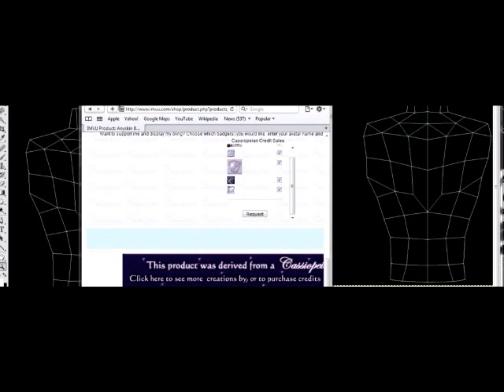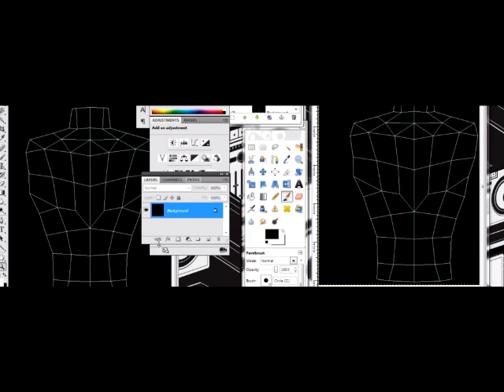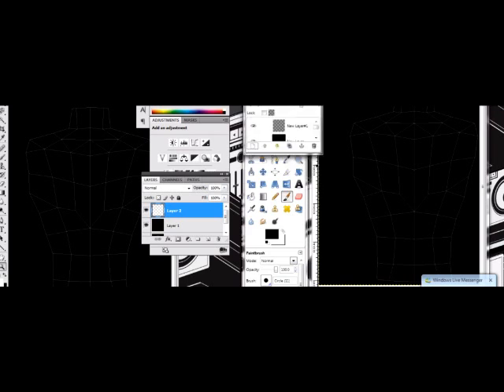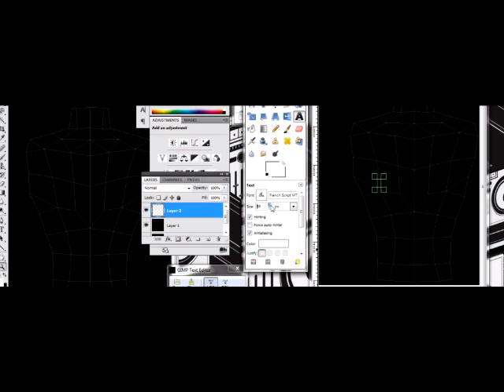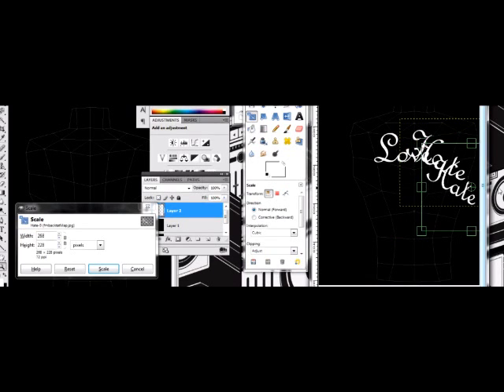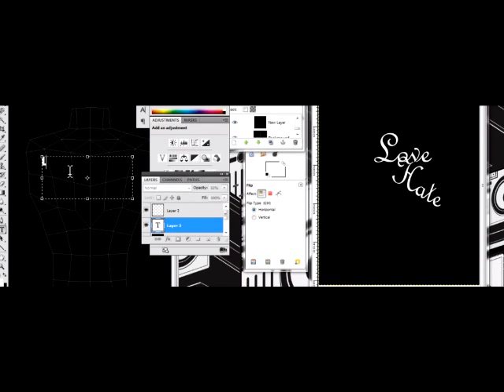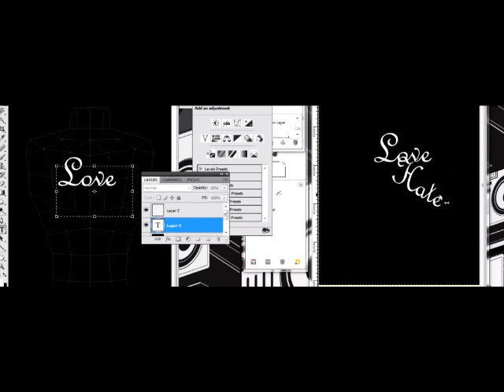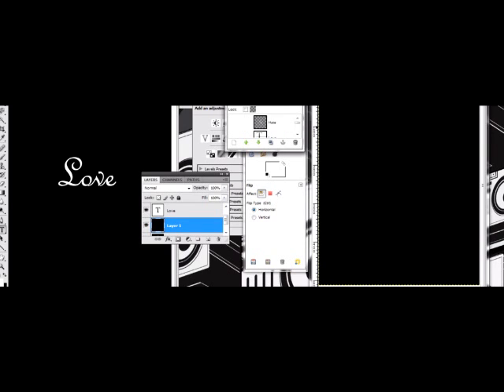Tutorial 5 pt.1 of 2 How to do imvu tattoo gimp/ps4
In this tutorial i show you how to do a tattoo using gimp and ps4 this tutorial is a 2 part series